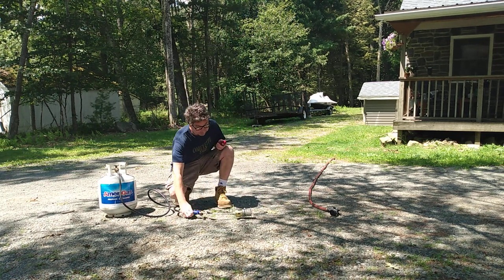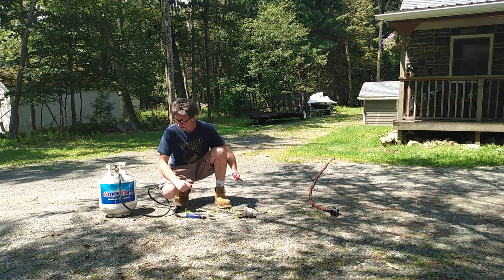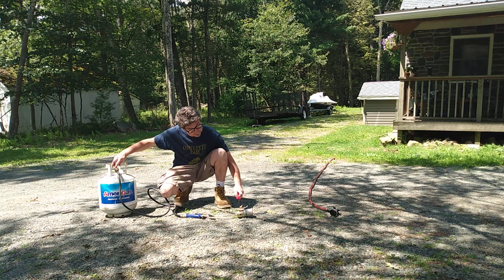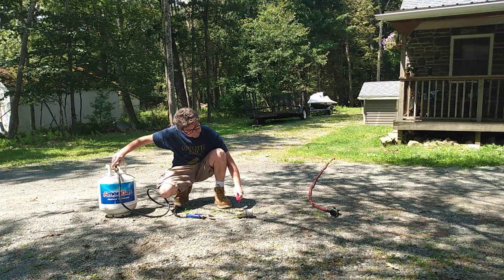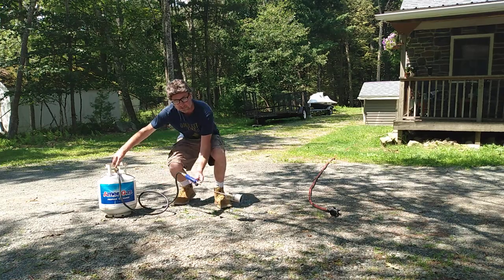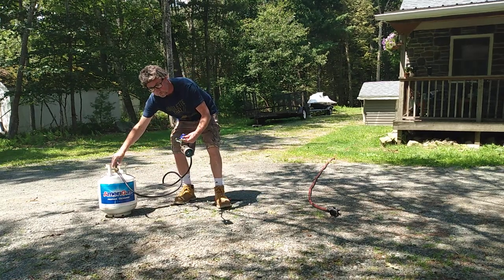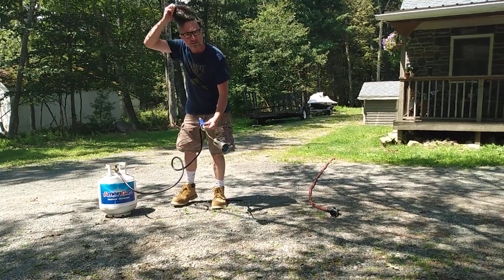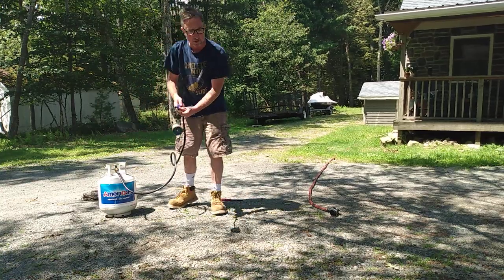Burning Weeds in Your Gravel Driveway with a Propane Torch